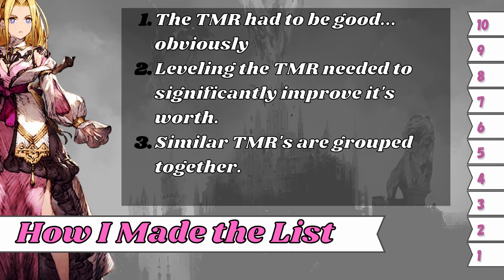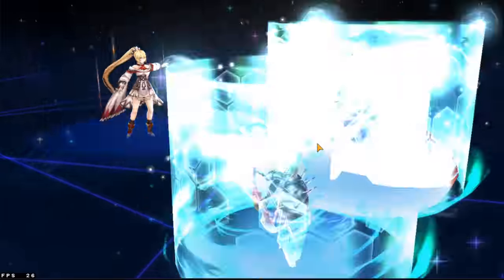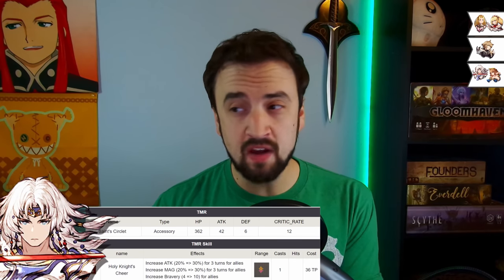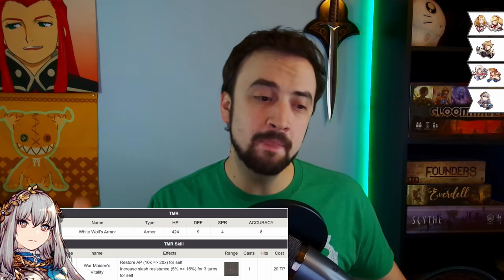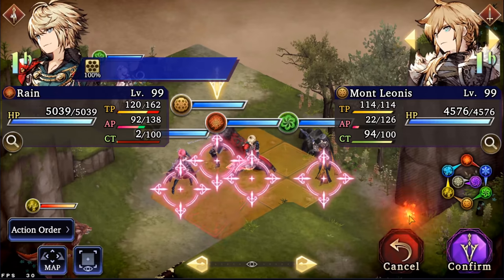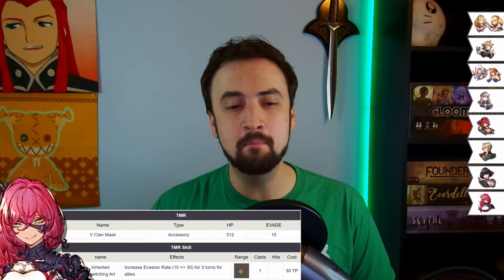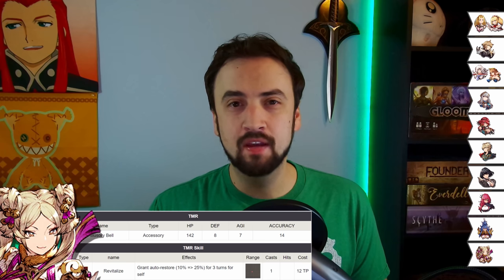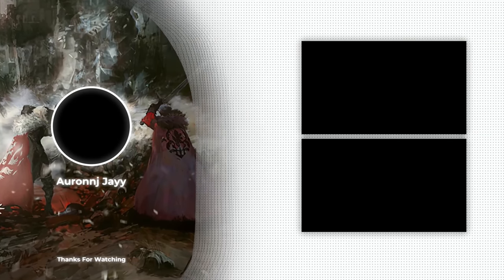Best TMR's To Level in War of the Visions (My Top 10 Trust Masters to Invest In FFBE WoTV)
The much requested follow up to my Top 10 Limit Breaks worth leveling, this time we cover Trust Master Rewards.  AKA TMR's.

This channel focuses on non-meta units and builds in FFBE: War of the Visions.  I have a couple series for the game currently running with links below if you want to check out that content.  Also feel free to stop by the  Salt Squad discord and hang out in a fantastic WoTV community with my guildmates and I.  I hope to see you all there or in the comment sections.

PVP Showcase: shorturl.at/dhjI0
Let's Talk Tanks: shorturl.at/ginGY
Only the Bonus: shorturl.at/aipOQ